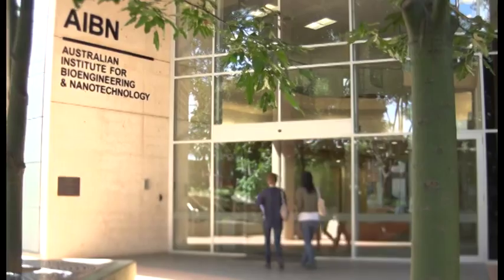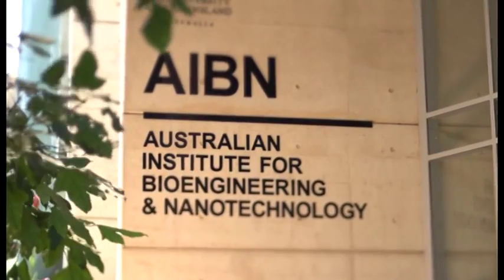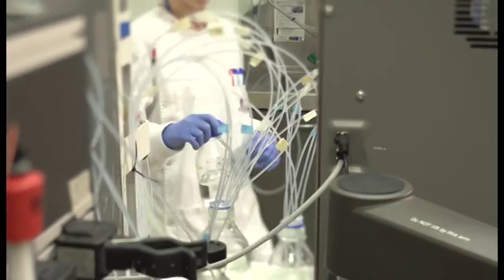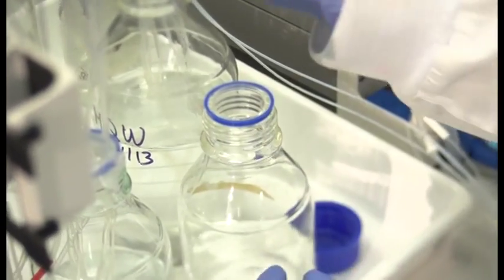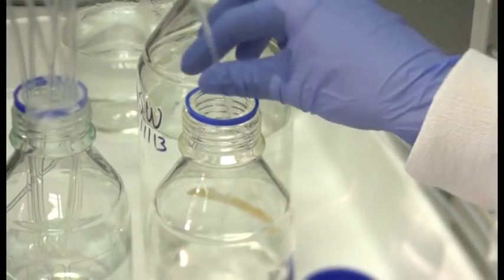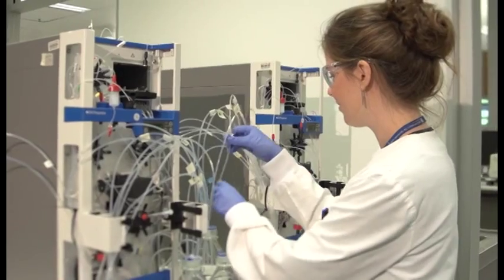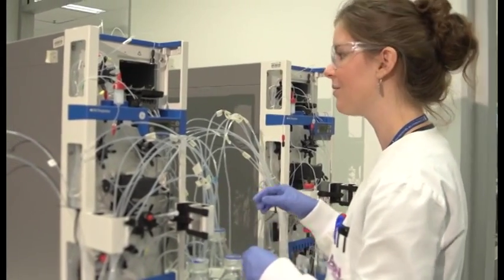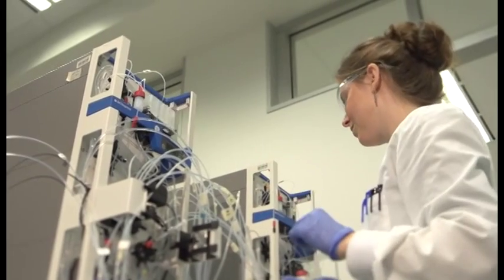New-generation vaccination using virus-like particles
Professor Anton Middelberg and his research group's members explain the potential for virus-like particles to improve vaccine delivery.